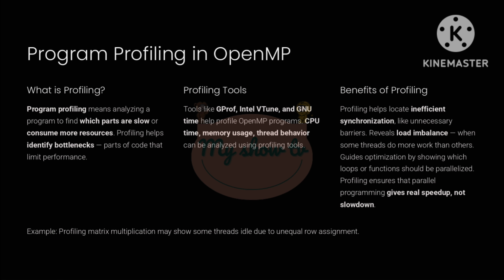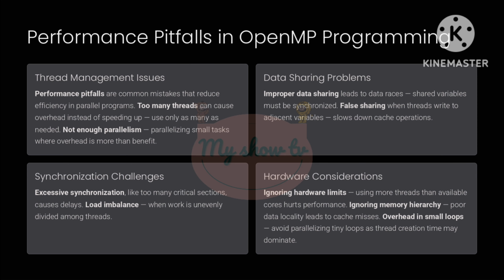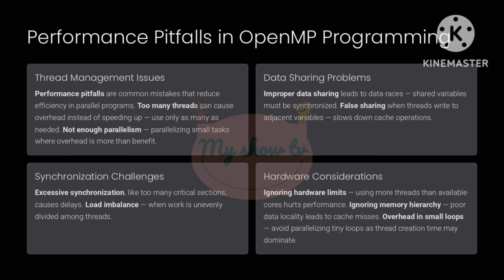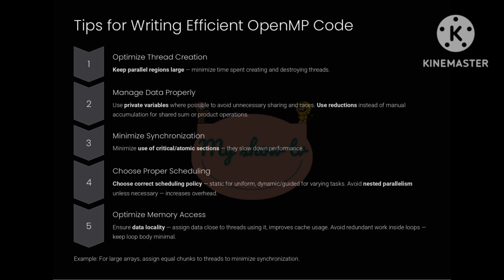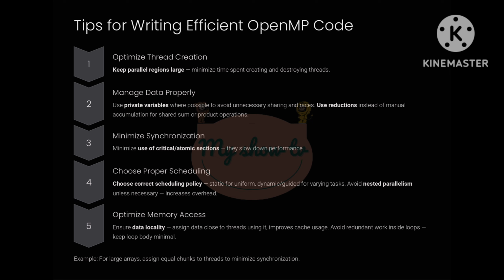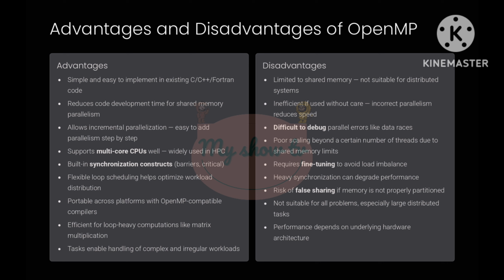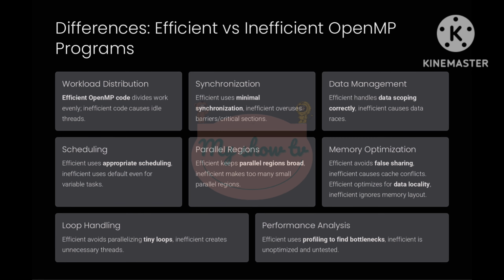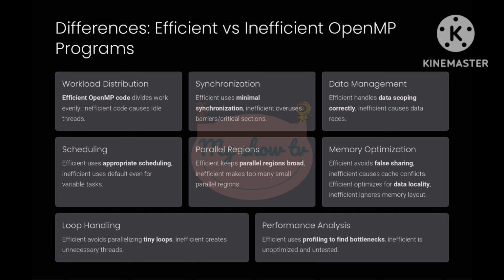L 12 Efficient Open MP Programming, Program profiling, Performance pitfalls